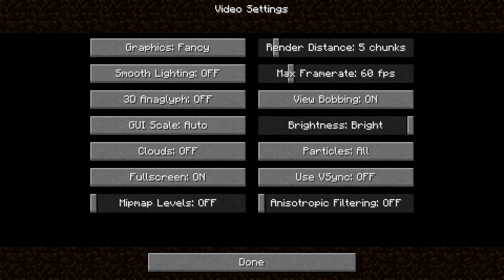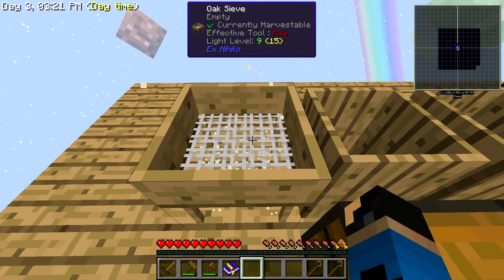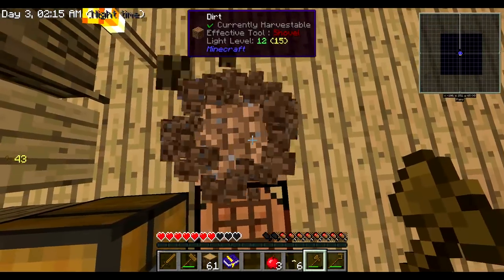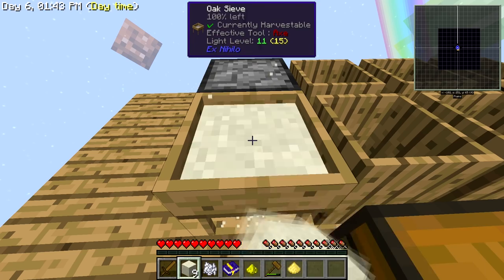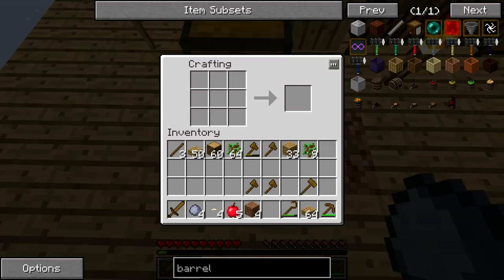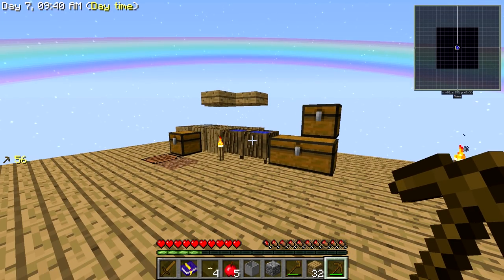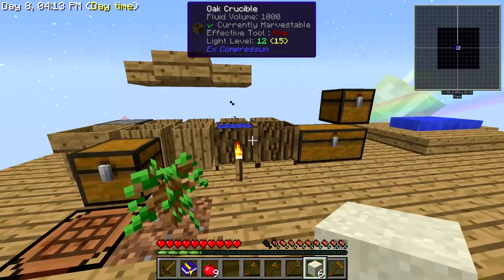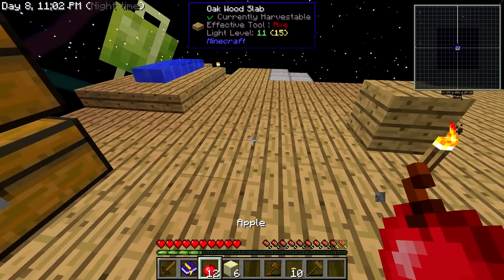Insane Grinding! ~ Skyfactory 2.5 Ep:02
I wonder what I should put in the description.

CHEESE!
You Should Look Down Here \/

Also Go To My Twitch And Follow Me For Livestreams 'N Stuff

(Yes. I did put YT at the end of everything. Don't judge me, you've probably done it at one point too xD)